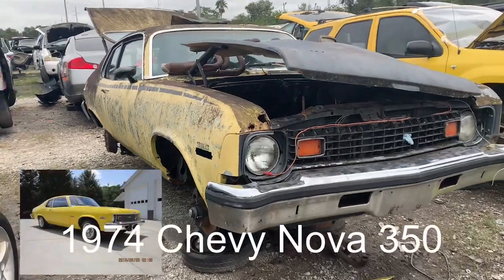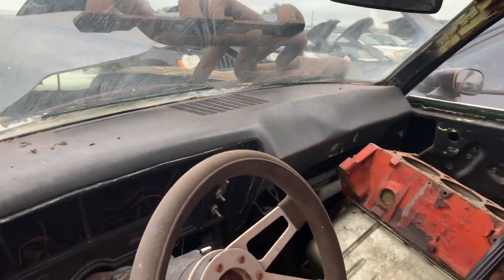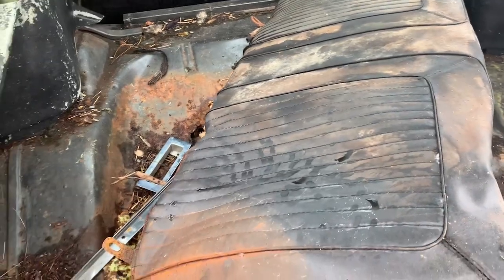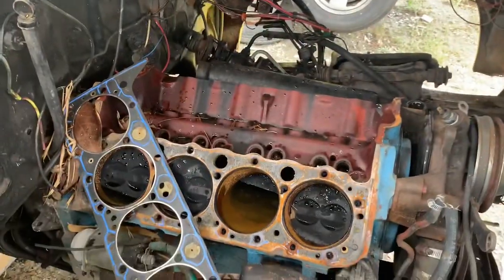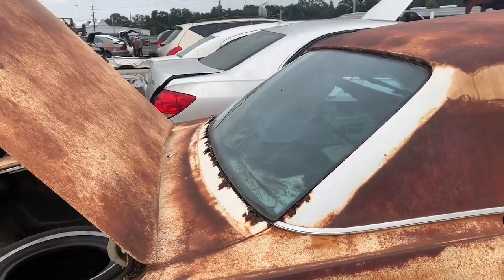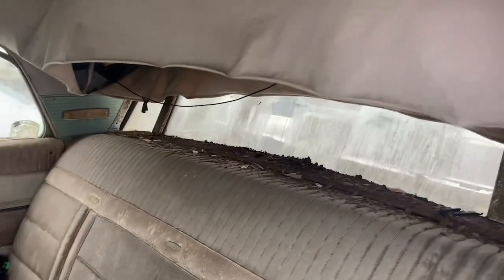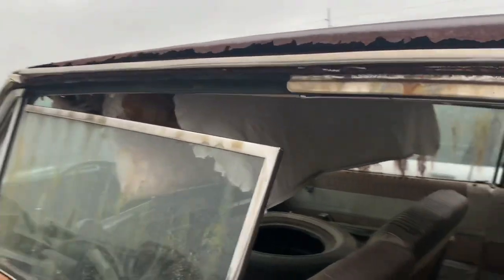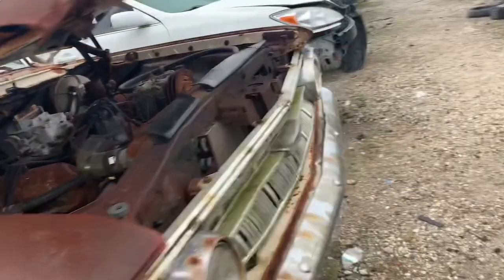Junkyard Finds: 1974 Chevrolet Nova, 1967 Pontiac, and 1963 Mercury Monterey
Three vintage cars found in a local “U pull it” lot